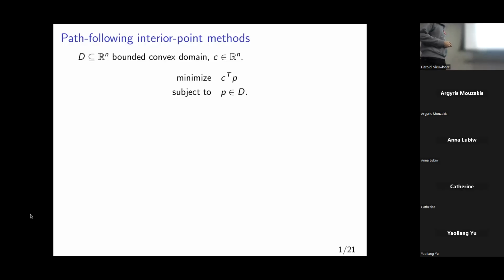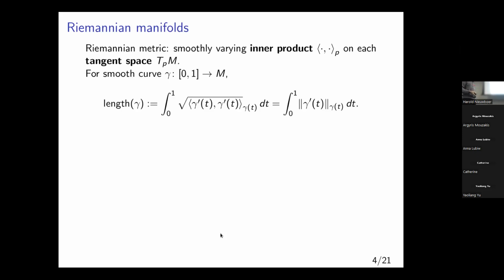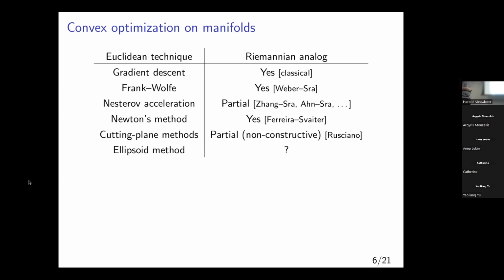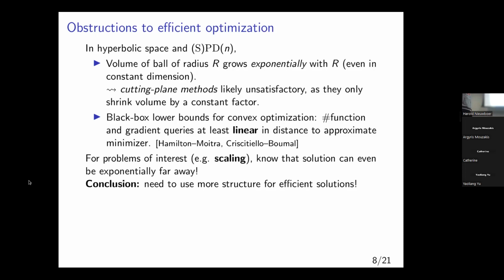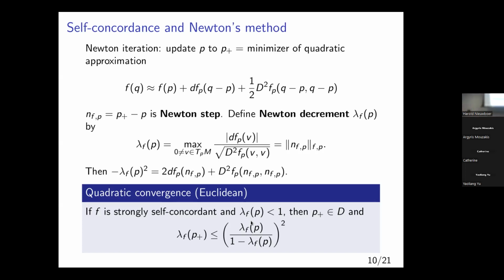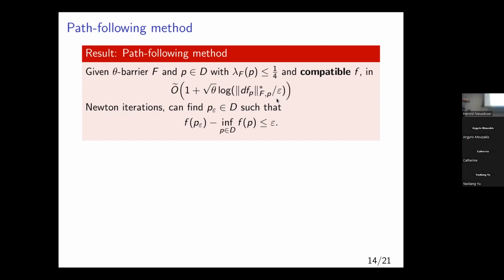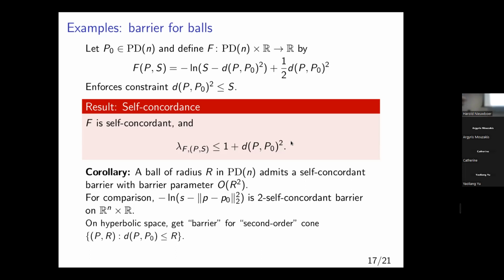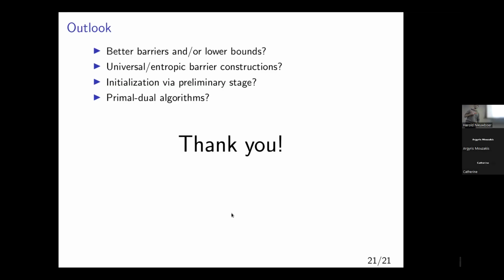A&C Seminar: Harold Nieuwboer - Interior-point methods on manifolds: theory and applications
Interior-point methods offer a highly versatile framework for convex optimization that is effective in theory and practice.
A key notion in their theory is that of a self-concordant barrier.
We give a suitable generalization of self-concordance to Riemannian manifolds and show that it gives the same structural results and guarantees as in the Euclidean setting, in particular local quadratic convergence of Newton's method.
We analyze a path-following method for optimizing compatible objectives over a convex domain for which one has a self-concordant barrier, and obtain the standard complexity guarantees as in the Euclidean setting.
We provide general constructions of barriers, and show that on the space of positive-definite matrices and other symmetric spaces, the squared distance to a point is self-concordant.
To demonstrate the versatility of our framework, we give algorithms with state-of-the-art complexity guarantees for the general class of scaling and non-commutative optimization problems, which have been of much recent interest, and we provide the first algorithms for efficiently finding high-precision solutions for computing minimal enclosing balls and geometric medians in nonpositive curvature.